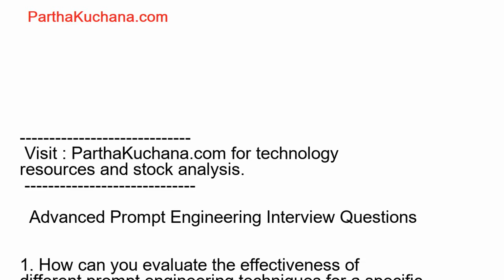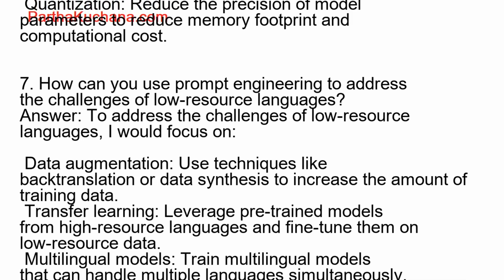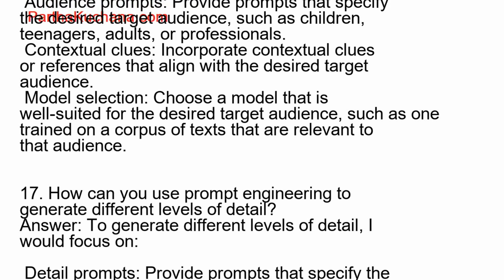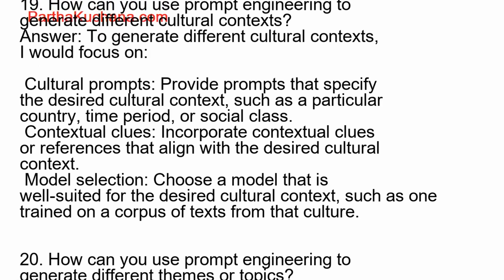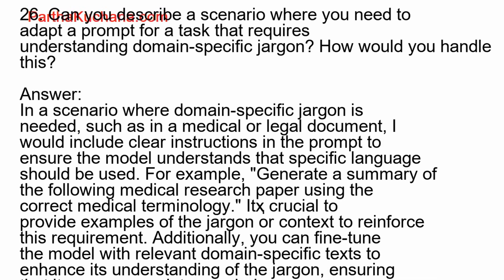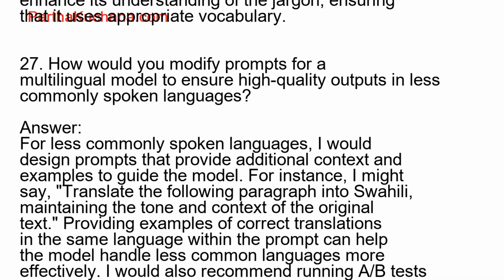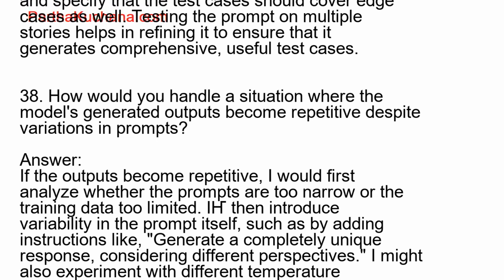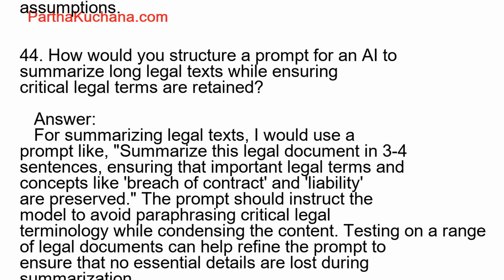Prompt Engineering Mastery: 50 Advanced Questions and Answers for Expert Learners : Interview Prep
Elevate your prompt engineering skills to new heights with this comprehensive guide to advanced techniques and strategies. Learn from 50 expertly curated questions and answers that delve into complex topics like bias mitigation, personalization, and creative content generation. Whether you're a seasoned practitioner or aspiring to become a prompt engineering expert, this video will equip you with the knowledge and confidence to excel in the field.